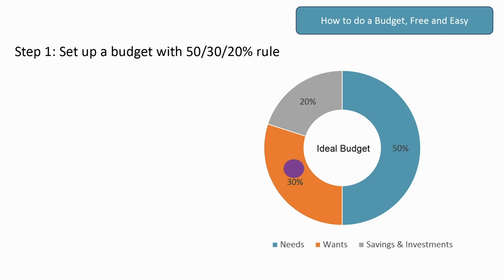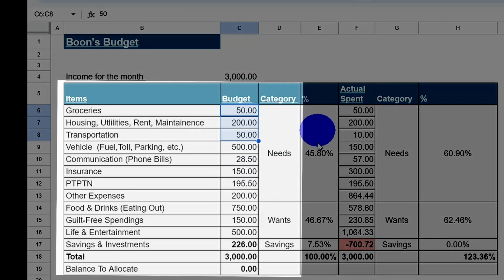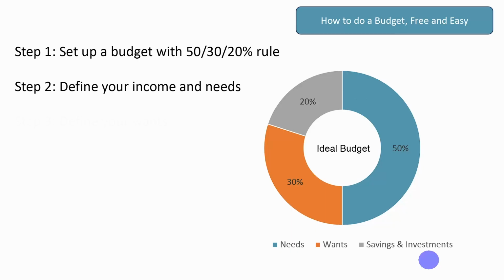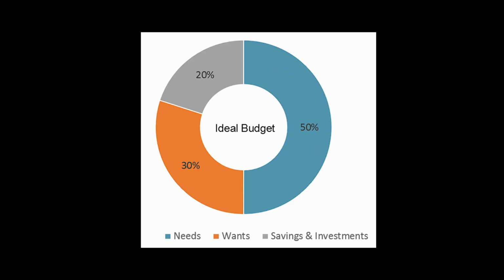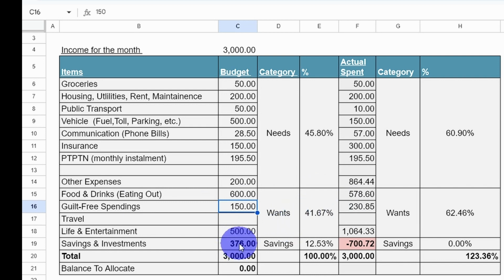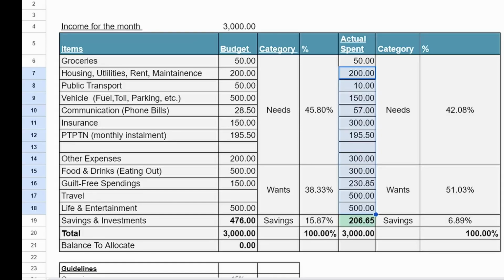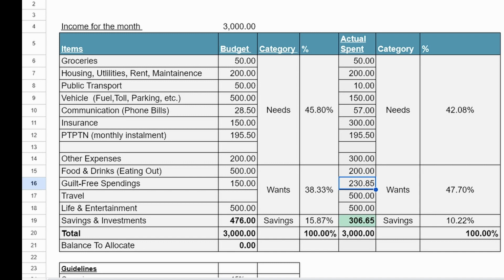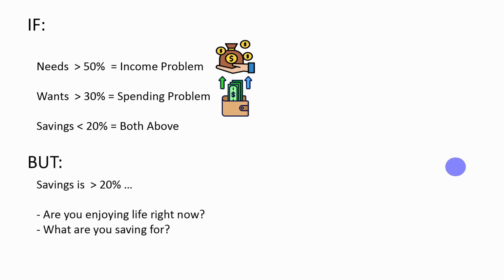The EASIEST 6-Step Budget Plan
In this video we will show you the easiest 6 step-budget plan that you can do with any methods so long as you keep these principles in mind.

Timestamp:
0:23 - Rule
0:42 - Navigating Budget Tracker
1:35 - Hustle Budget Guide
4:40 - Watch Here You Need IT
4:57 - Money Market Fund That I Use
5:25 - Reflecting On You